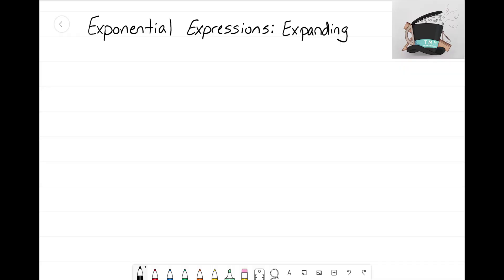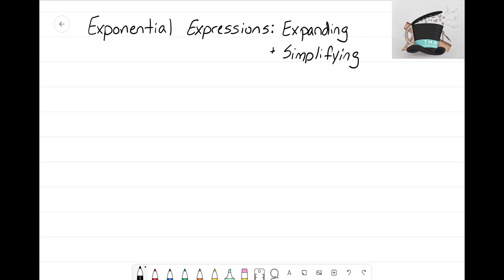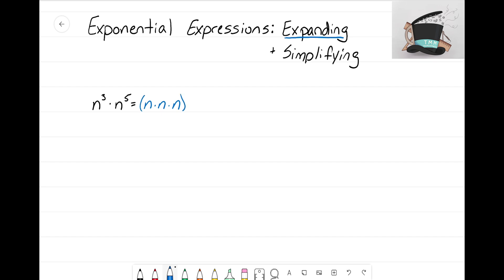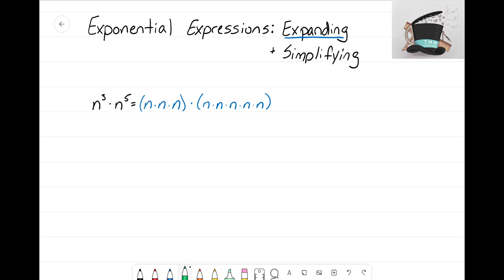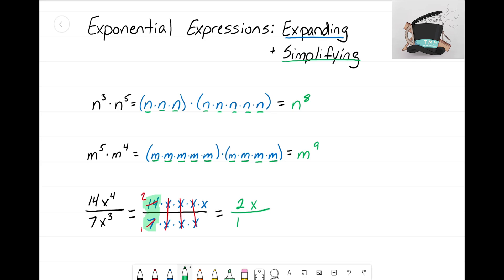Exponents: Expanding & Simplifying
In this video, we now look at simplifying our Exponential Expressions after we expand them.